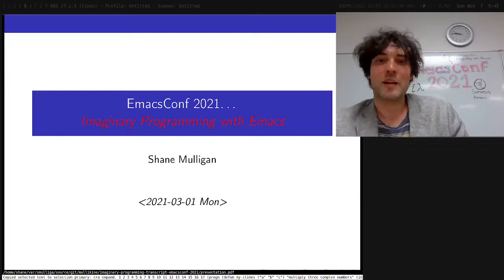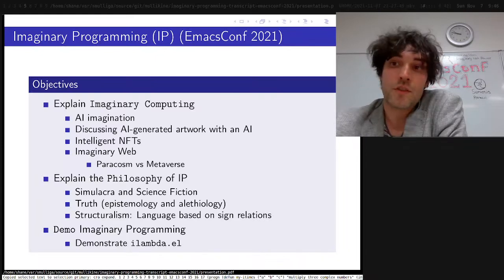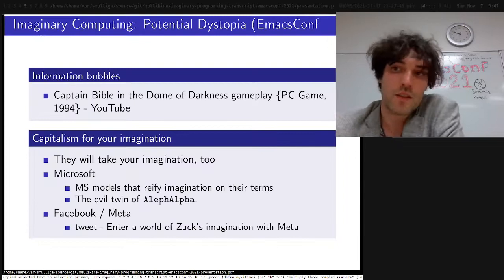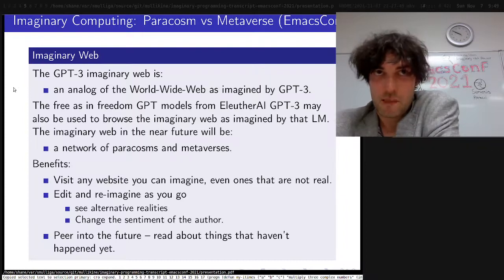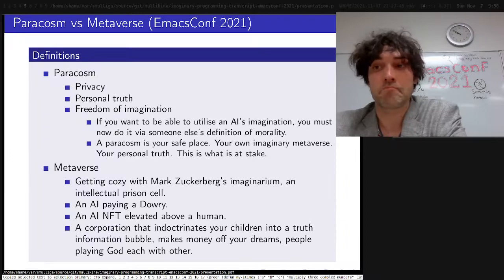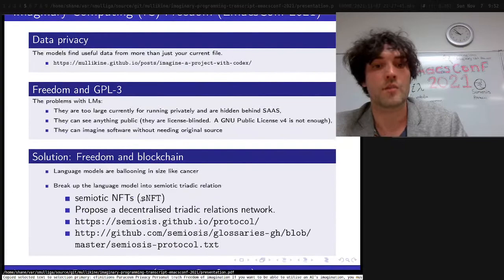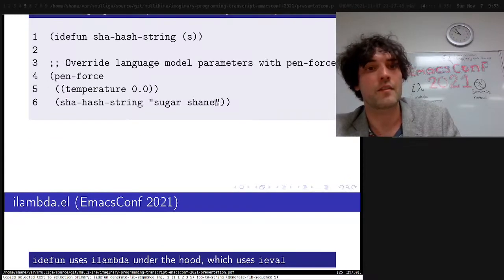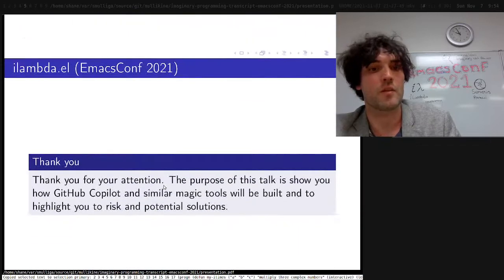EmacsConf 2021: Imaginary Programming - Shane Mulligan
You can view this and other resources using free/libre source software

Imaginary Programming (IP) is both methodology and paradigm. It is an extension of literate programming and a way of creating software without the use of imperative, functional or even declarative code. Yet IP employs all disciplines to achieve the miraculous. The only contingency is on one or more language models, known as foundation models. The real value of IP is not found by abandoning sound logic altogether, but in weaving the real with the imaginary. The future of imaginary programming is one in which almost all of computing is inferred. I have built a suite of tools based on emacs for interfacing real programming languages with imaginary ones; all of this in order to demonstrate what I mean; a ‘complex’ terminal that lets you imagine what happens no matter how nested you are within interpreters, an example-oriented language, a file format that encodes the provenance of text and a library for imaginary functional programming primitives called iLambda. It is important to recognise IP because, for lack of a better term, it has far-reaching implications for intellectual property and the GPL. Please keep an open mind.